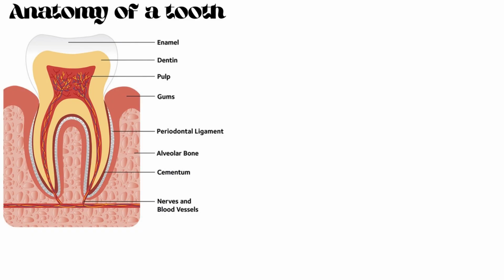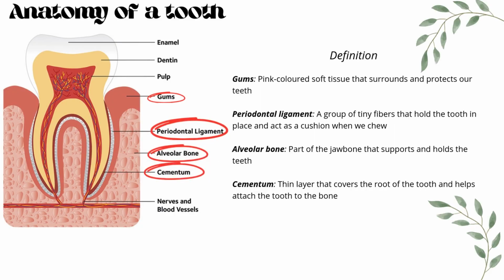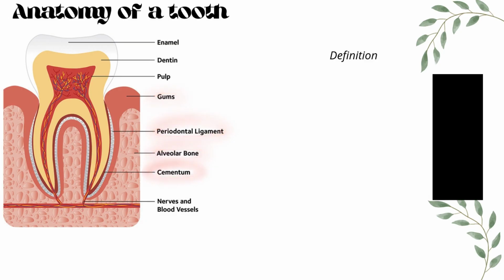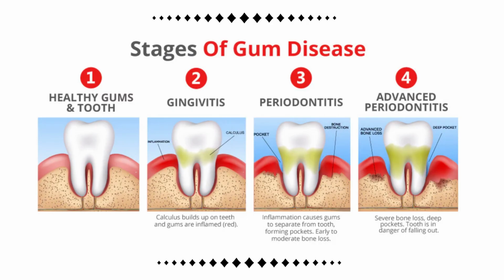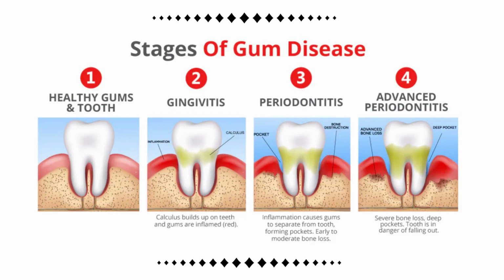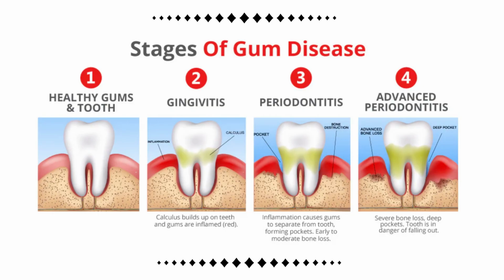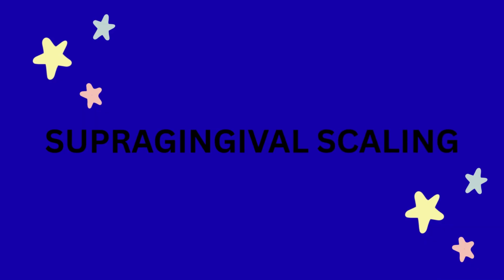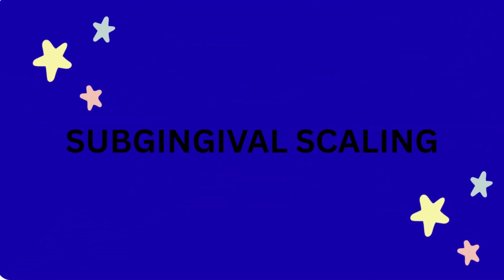OHI Video Nik A'riff Razim bin Mohd Rocky